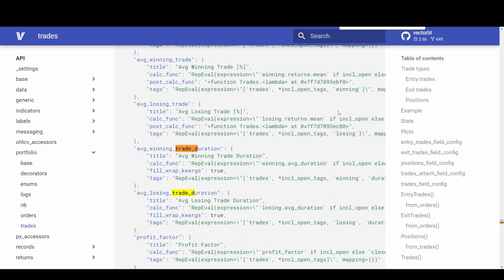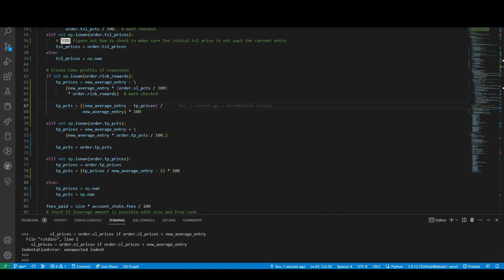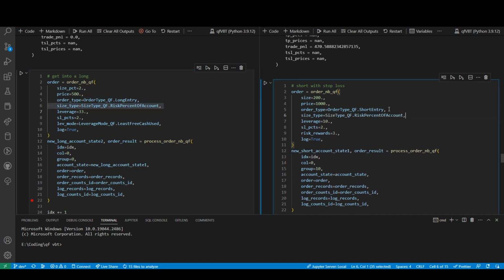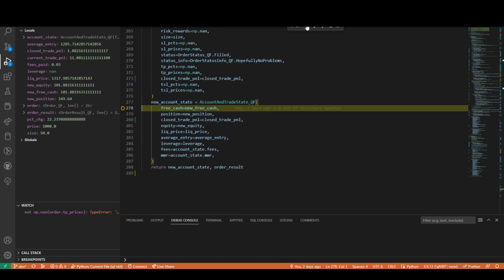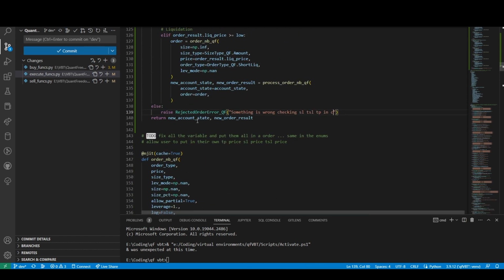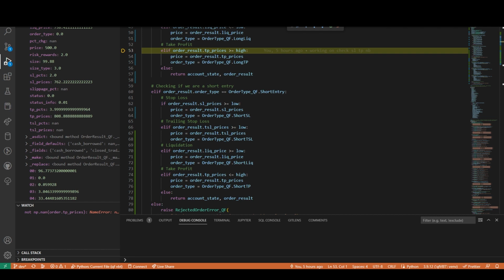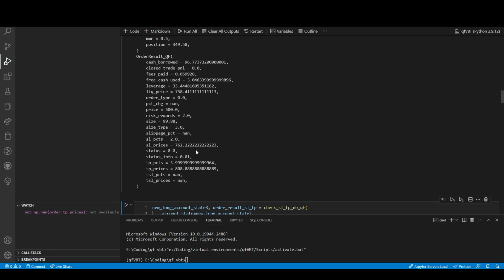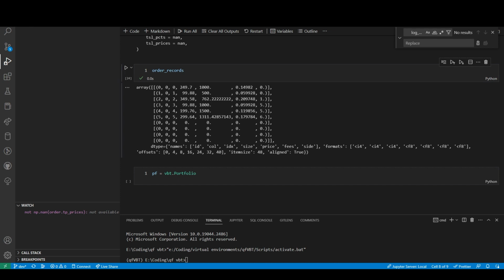003 Now we are on to making it work with the portfolio - Developer Vlog 2023-02-10